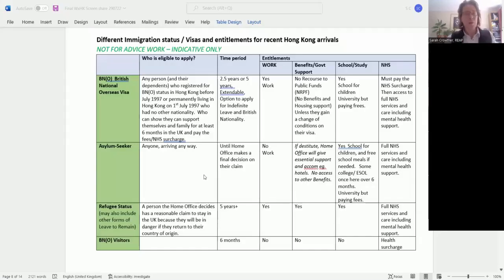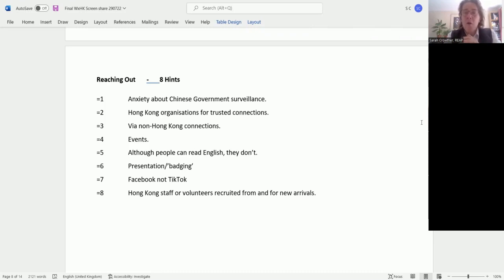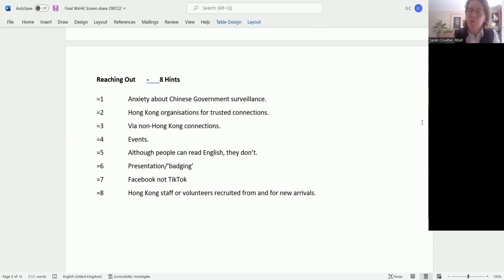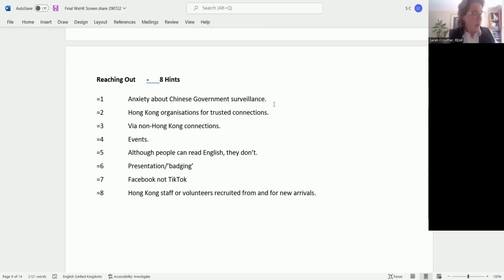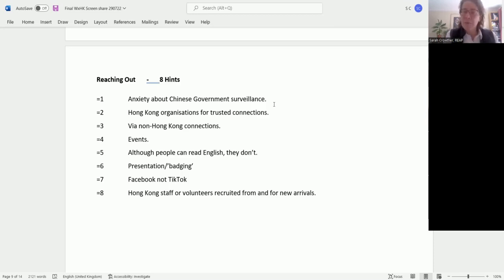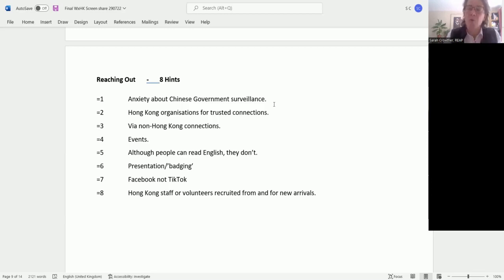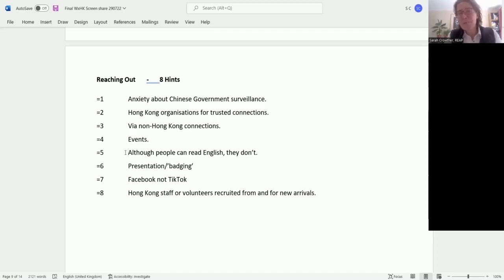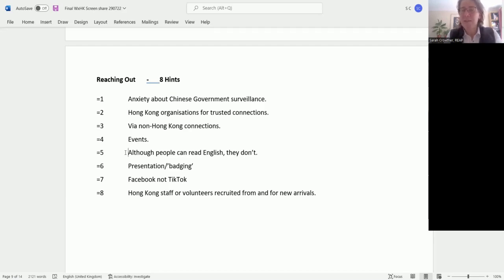Hints for reaching out and establishing connections with Hongkongers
We have worked with Hong Kong community partners and Refugees in Effective and Active Partnership (REAP) to create guidance for professionals or volunteers that will come into contact with the Hong Kong community.

This video is captured from an online workshop held to outline the briefing and specifically covers hints for reaching out and establishing connections with Hongkongers.

Refugees in Effective and Active Partnership’s (REAP) briefing was developed in collaboration with various community and NHS partners who work with Hongkongers, the wider refugee and asylum-seeking community, and mental health. Special thanks given to the Greater London Authority (GLA) for information around BN(O) arrivals in London. The briefing is intended to help you support the mental health and wellbeing of Hongkongers and assist them in navigating the wider health and social care system.

While not comprehensive, we hope to lay a framework for engagement and promote shared learning across the system. Here you can explore the impact of moving abroad on a Hongkongers’ wellbeing, how to engage with them in a community setting, and where their mental health and wellbeing needs may lie.